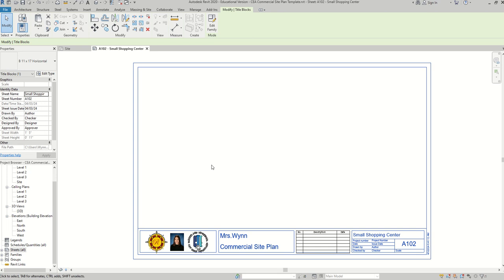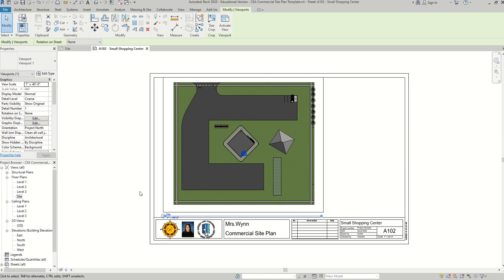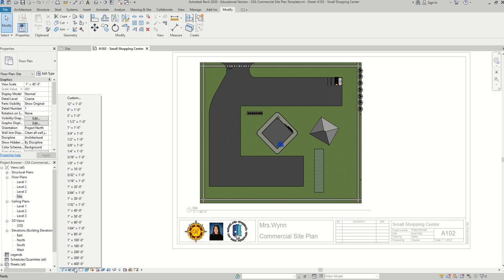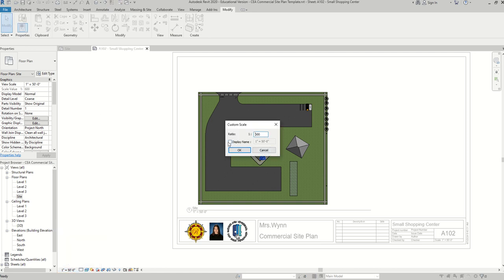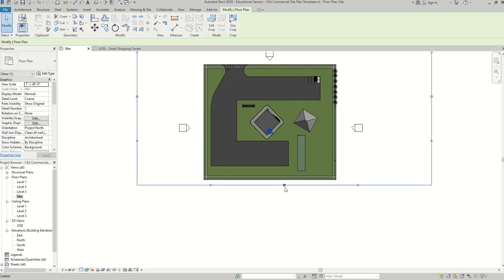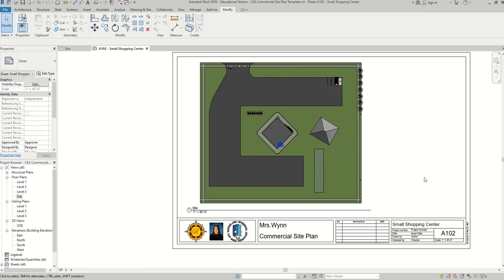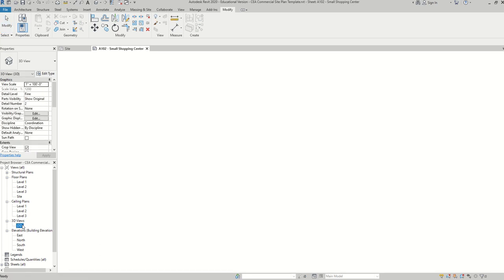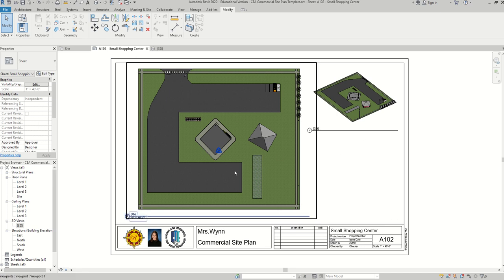Bringing in Site Plan and 3D View